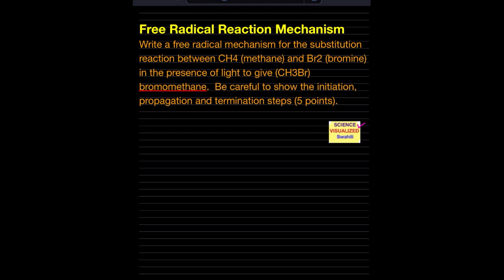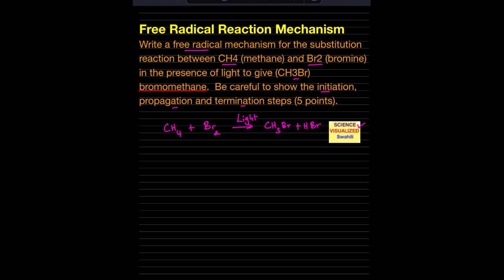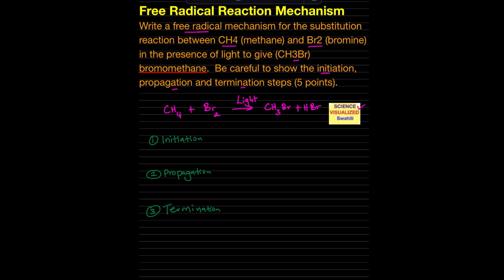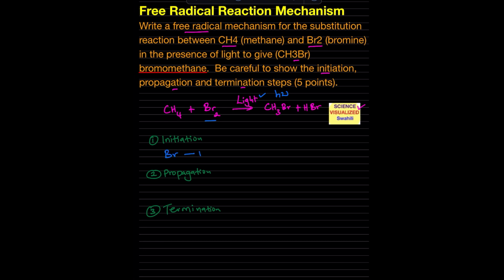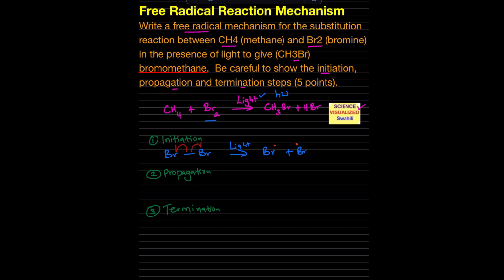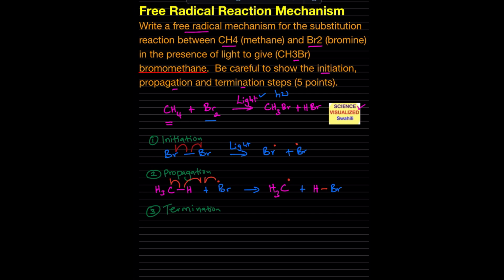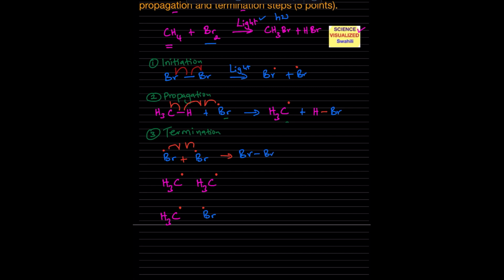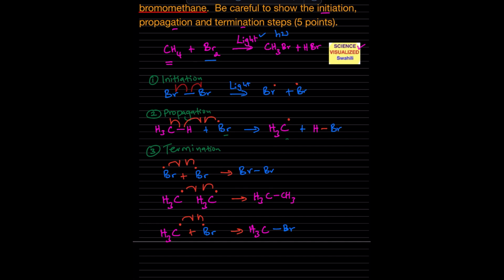Br2 Free radical Reaction in Organic Chemistry - L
Br2 Free radical Reaction in Organic Chemistry